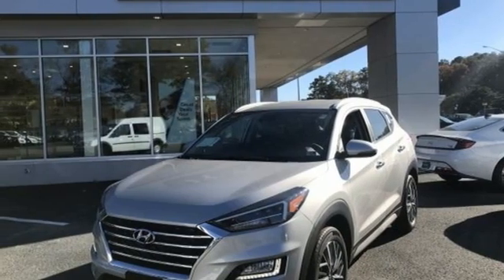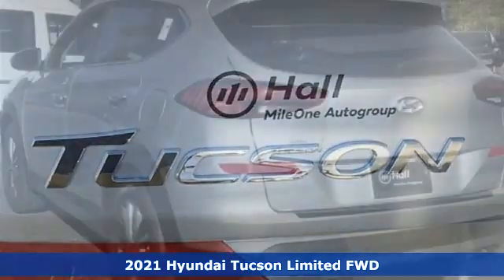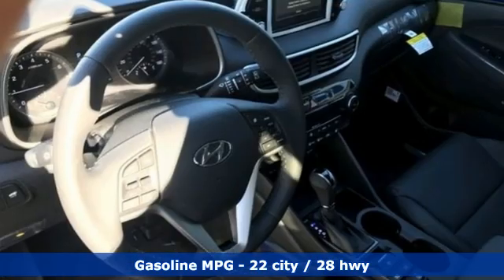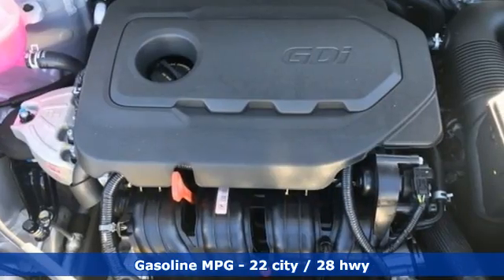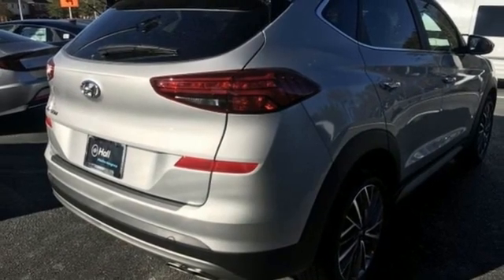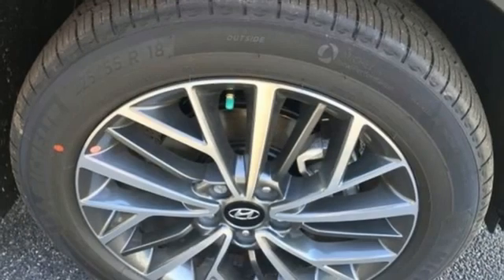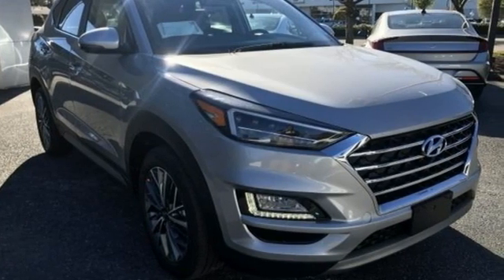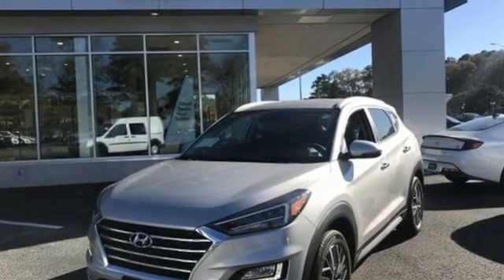New 2021 Hyundai Tucson Newport News VA Norfolk VA, VA #11210106 - SOLD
Year: 2021
Make: Hyundai
Model: Tucson
Trim: Limited
Engine: 2.4L I4 DGI DOHC 16V
Transmission: 6-Speed Automatic with Shiftronic
Color: Silver
Interior: Black
Stock #: 11210106
VIN: KM8J33AL7MU348636
We are currently offering Vehicle Purchase Home Delivery by appointment.

Address:
12872 Jefferson Avenue